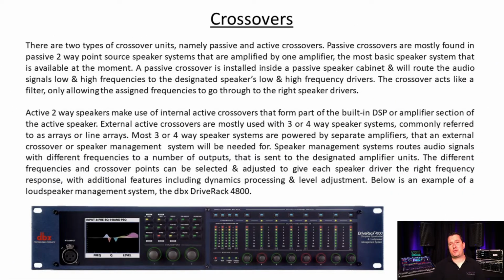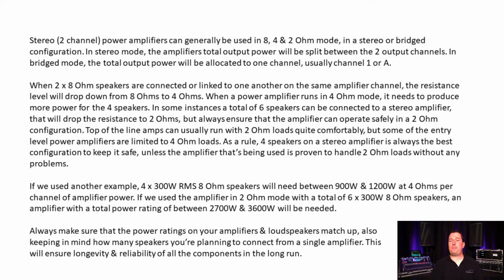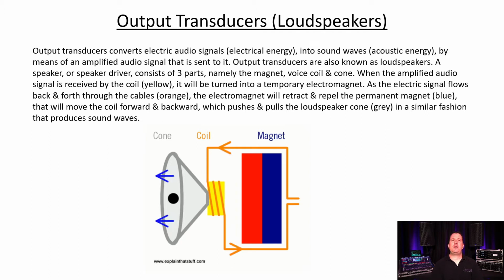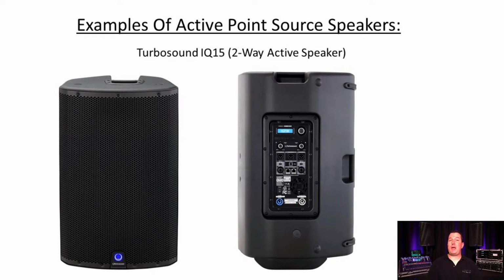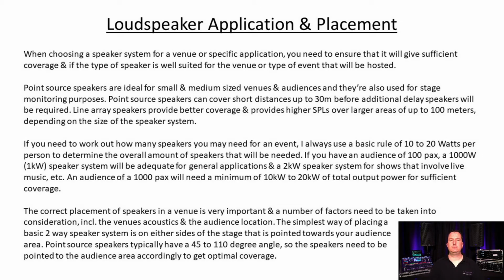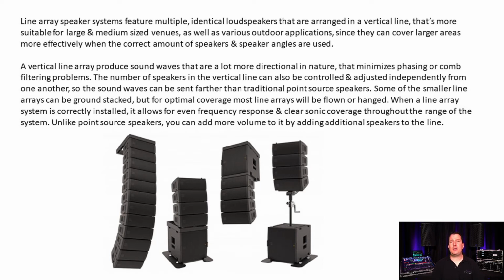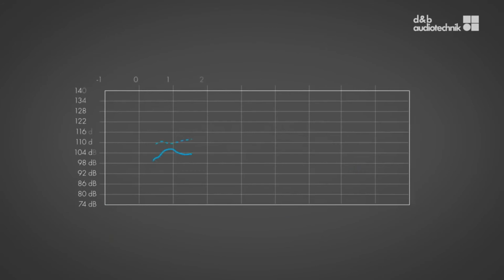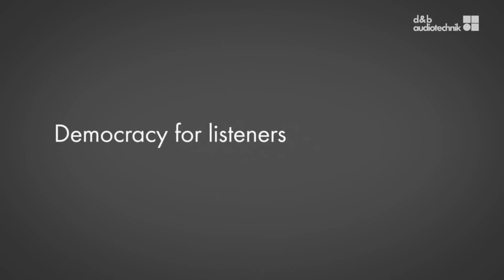How To Choose The Right Speaker - Sound Training Session 5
In this session we will be discussing crossovers, amplifiers & different types of loudspeakers.